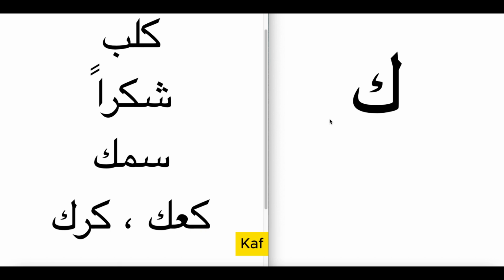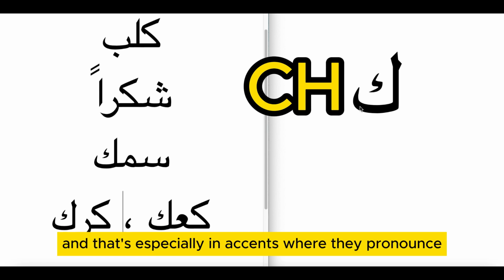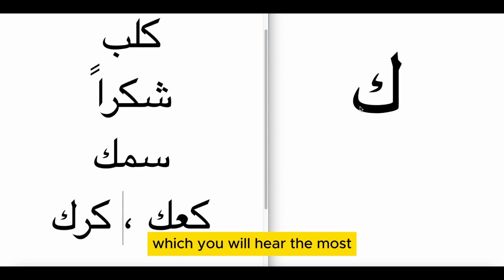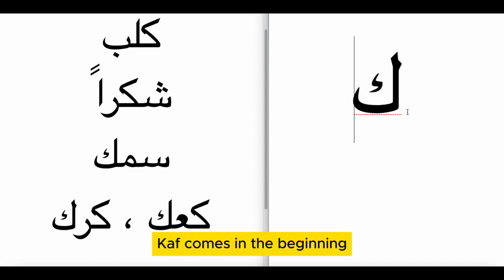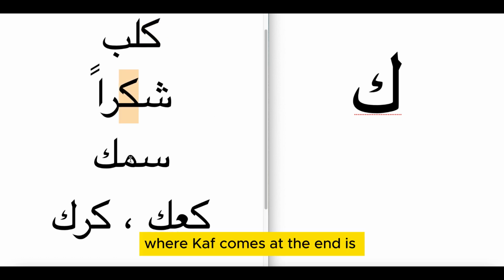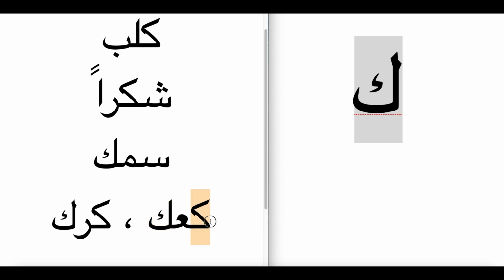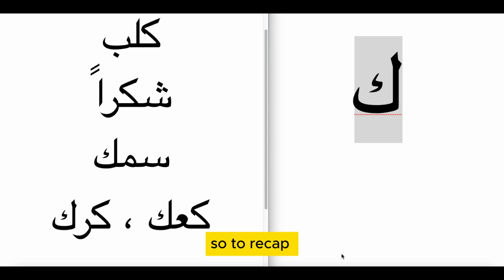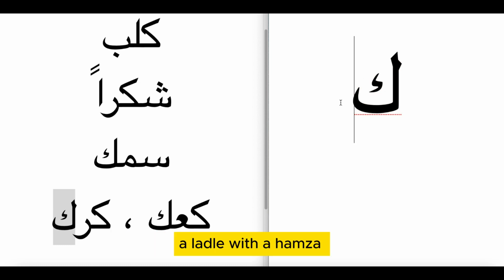Letter No. 22: Kaf كاف (ك)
Letter No. 22  in the Arabic alphabet!
Kaf  كاف (ك)
This time, I didn’t type the words while recording the video, I need your feedback on this 😊

Why?
Because:
1) You can check my products and services.